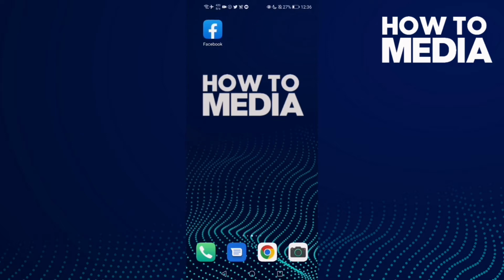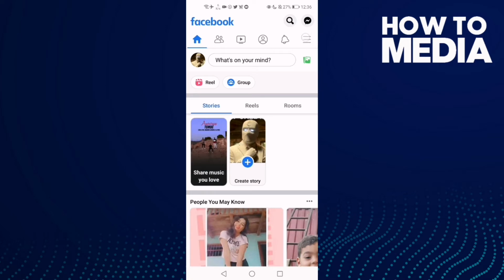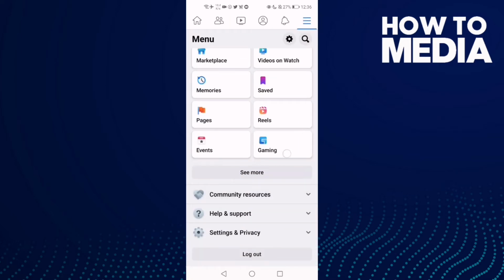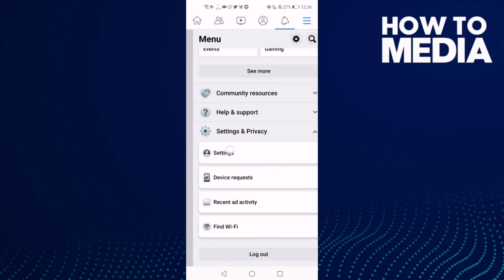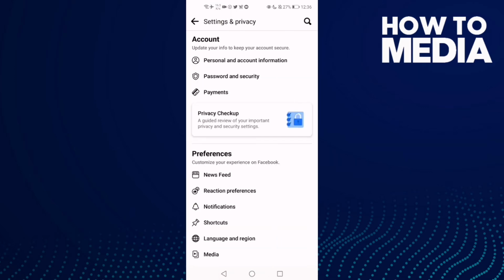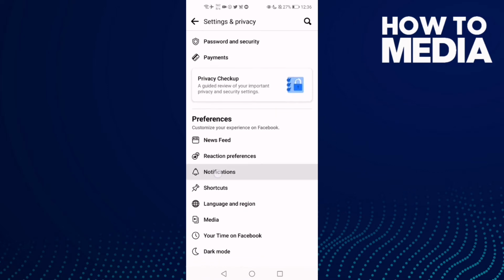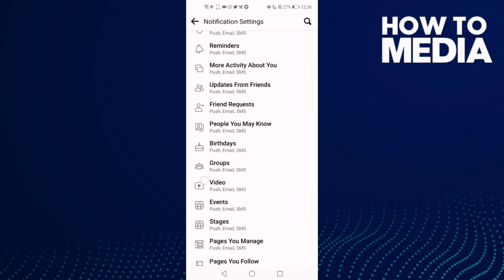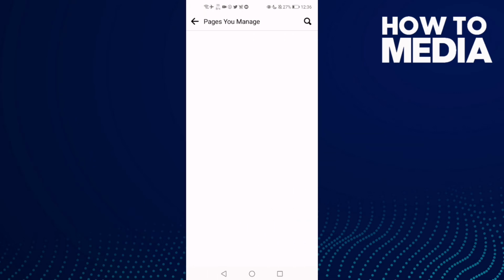How to Manage Pages You Manage Notifications on Facebook Mobile App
in this video we discuss :